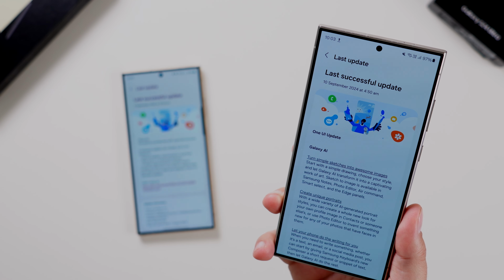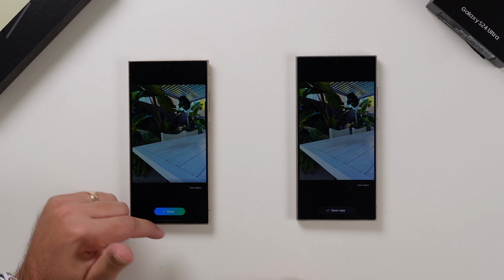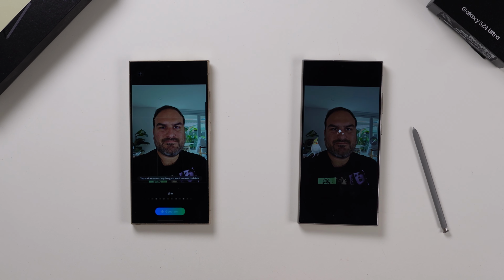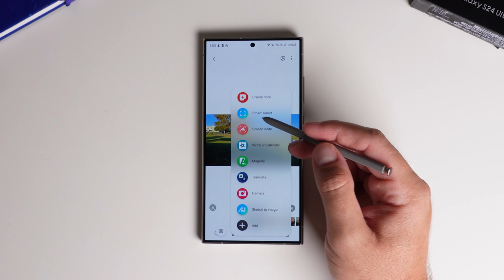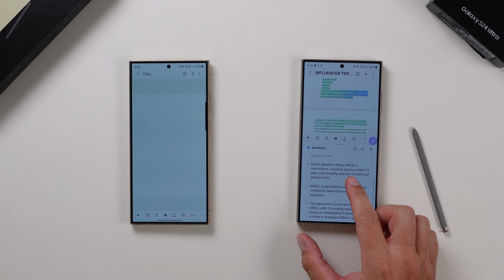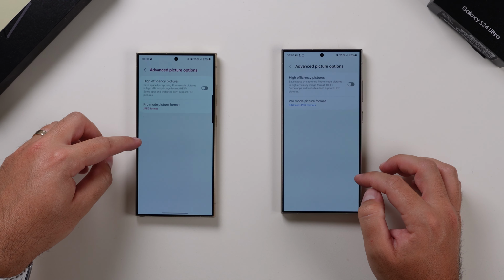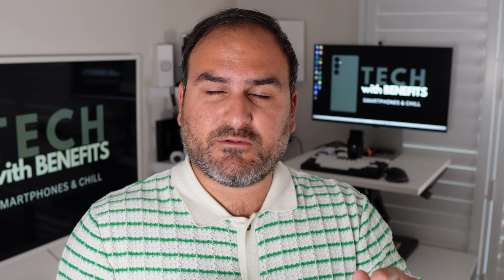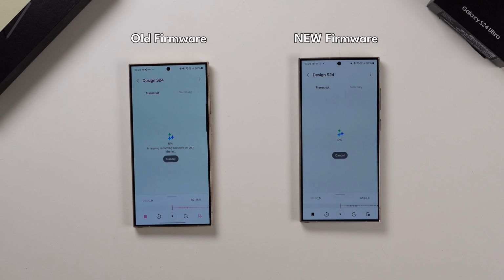S24 Ultra BATTLE - One UI 6.1.1 vs One UI 6.1!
Samsung have updated the S24 Ultra to One UI 6.1.1 from the Z Fold & Z Flip series.

In this video I compare the new Galaxy AI functions to the old ones, the camera output and try and compare performance.

00:00 - Introduction
00:28 - NEW Galaxy AI features
08:46 - Camera Comparison
13:43 - Performance